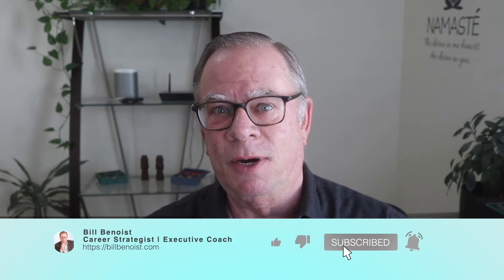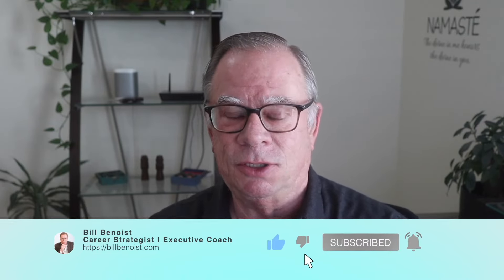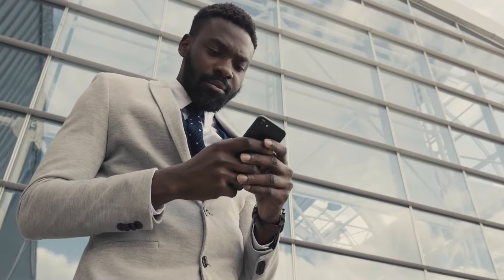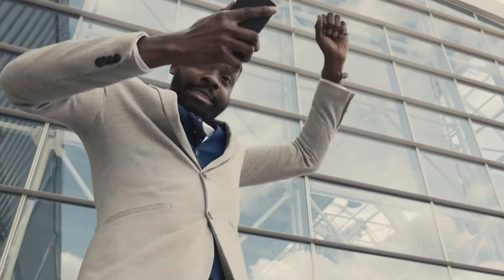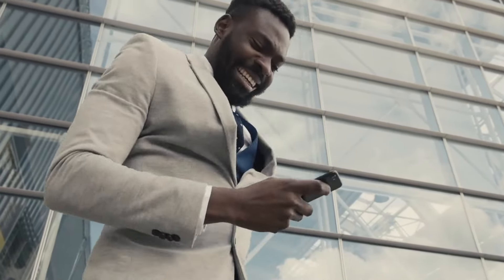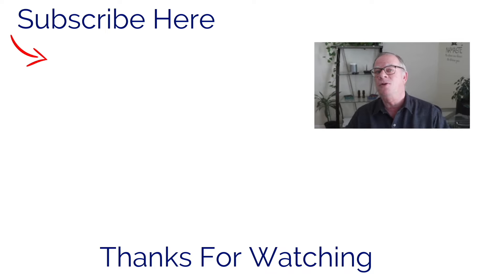Ace Your Meet the Team Interview with These 6 Tips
In this video, I'm going to share with you 6 tips that will help you Ace your Meet the Team Interview.

Interviewing for a job can be intimidating, especially when it comes to team interviews, but with the right preparation and preparation tips, you can minimize your anxiety and strike up a conversation that leads to the job you want.  In this video, I'm going to share with you six tips that will help you quickly gain rapport with the group
🔥 Developed from my successful 4-week 1:1 coaching program, "Finding a Job That Fuels Your Passion" is your blueprint for career transformation. In 31 lessons, this program distills proven strategies to help you discover and land your dream job. With over 5 hours of video content, downloadable resources, and actionable templates, you'll gain the insights needed to turn professional passion into reality. Ready to change your career?

(All videos are filmed and edited by me)
Main Camera
Main Filming Lens
Manfrotto Magic Arm with Camera Platform
Andoer Tripod Ball Head (2pcs Screw 1pcs Plate, Gold)
Manfrotto 035 Super Clamp Without Stud (#035)
JJC Wireless Bluetooth Remote Control
SD card